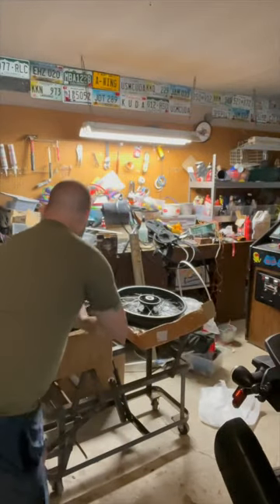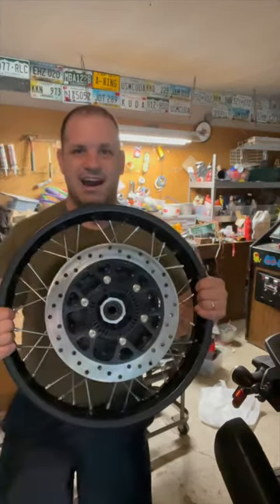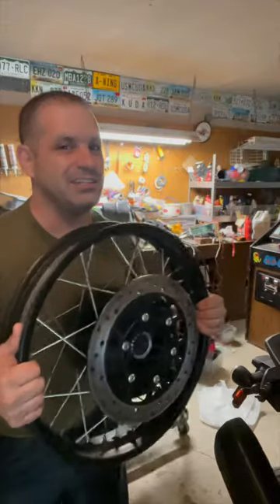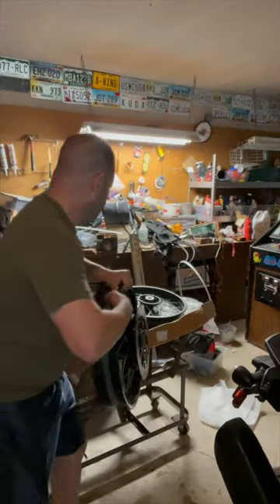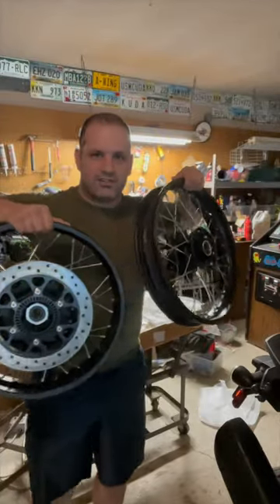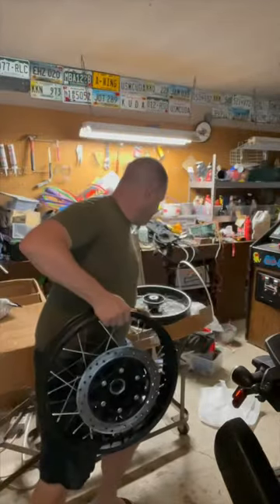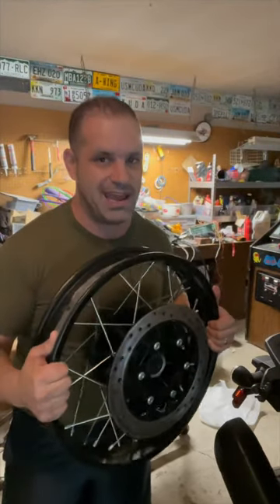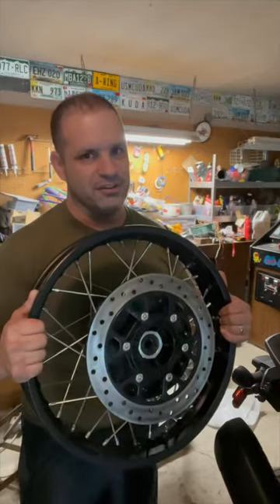Royal Enfield Hunter 350 Trials Works motorbike in USA!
I sold  my @royalenfield    |  @Royal Enfield North America   Meteor 350 and bought a Hunter 350. Why? I'm working on a 1-of-1 Trials Works custom. Gearhead Junction and Hairy Terry will be working with me to build an amazing motorbike!

Thanks Raj for these 17" spoke wheels with disc brakes.  Lots of trial and error to get these working on the Hunter.

@gearheadjunction  -instagram

The Equipment I use when filming:

Apple Iphone 13 Pro Max, Helmet is my Arai XD-4 with pinlock and AGV K6. I use a Sena SMH-5 comm system. GoPro Hero 7 Black GoPro Hero 8 Black GoPro Mic Adapter, Purple Panda Mic ProMount Chin Mount, and DJI Maverick Air 2

Song
Light it Up
Artist
Robin Huston